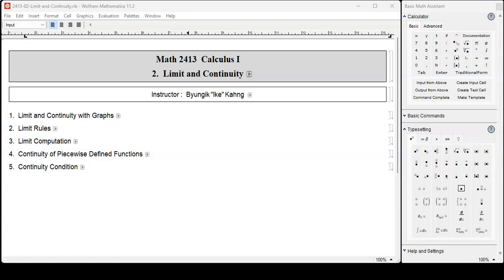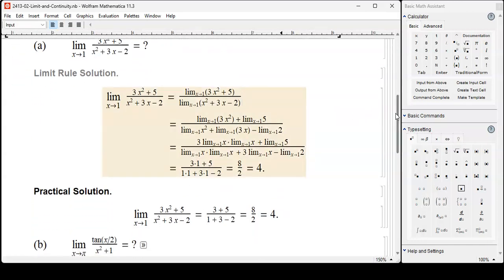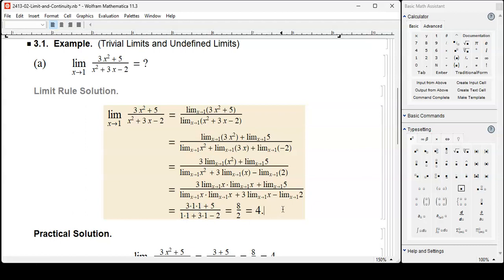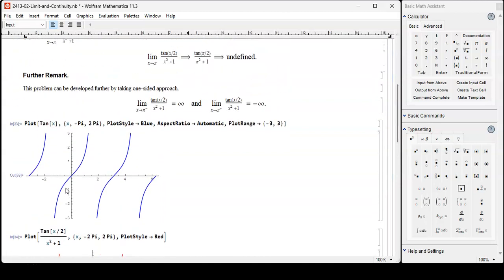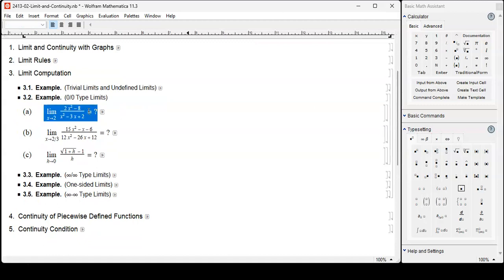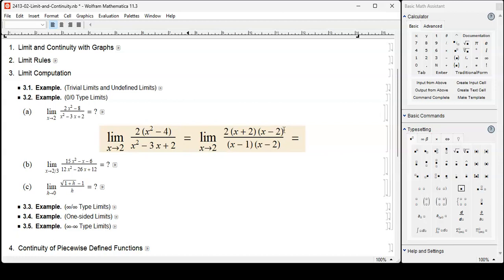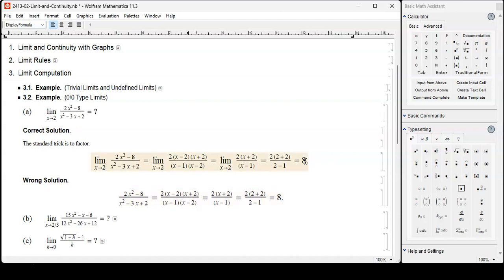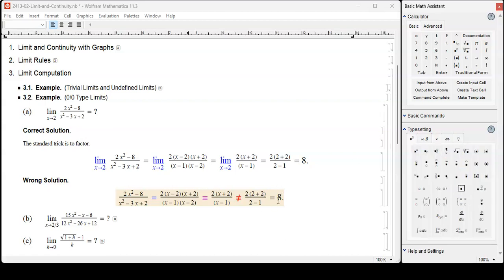2413-02-3A Limit Computation 1